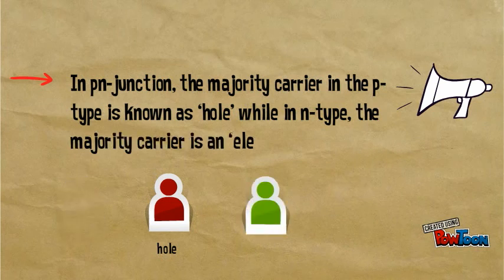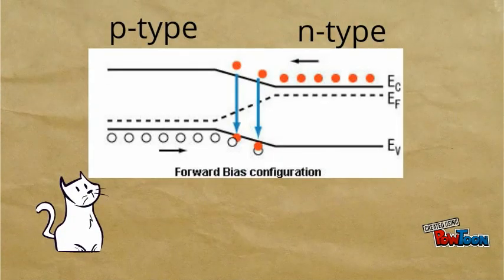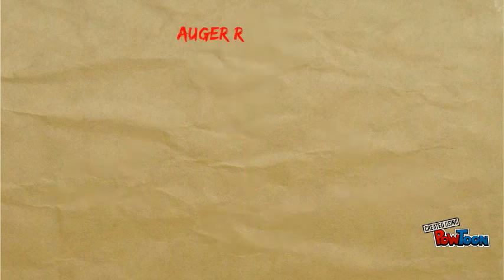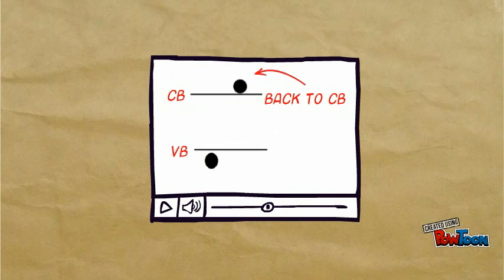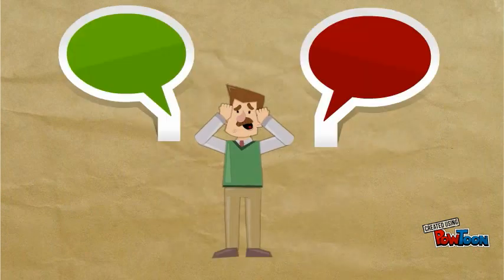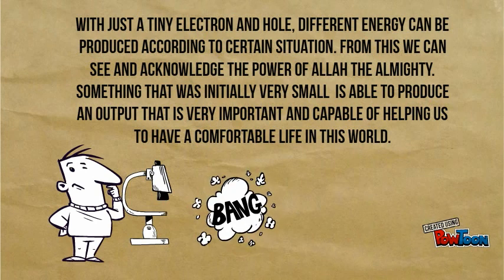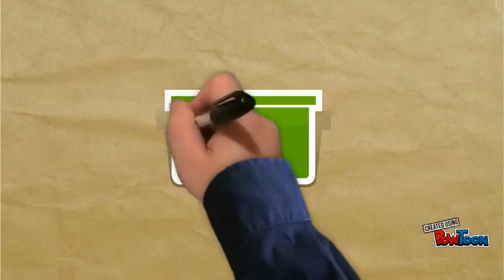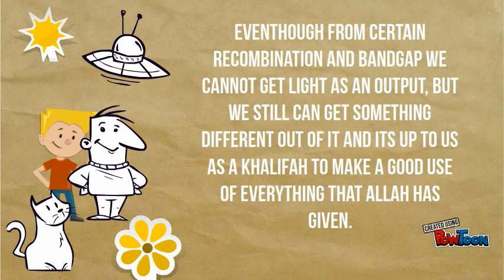Anati Syahirah - Light Emitting Diode Part I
The video is about light emitting diode. It explains about the forward bias in pn-junction, the recombination process and the types of bandgap
References :